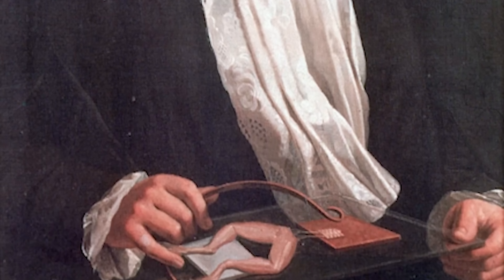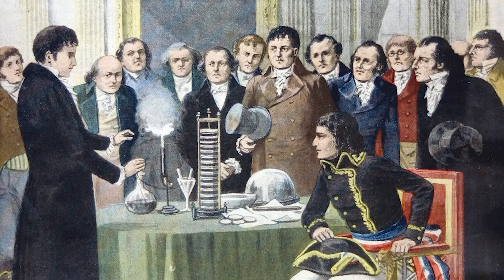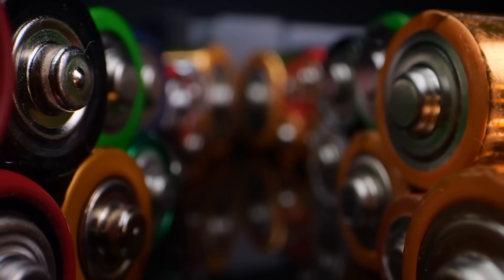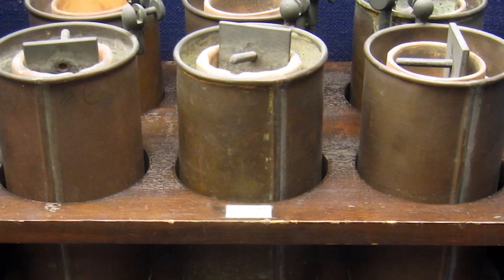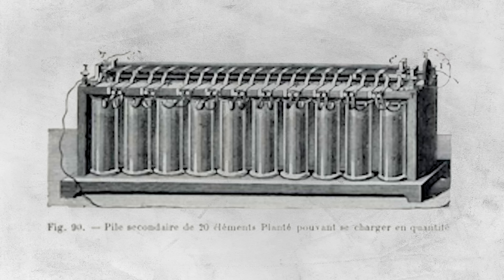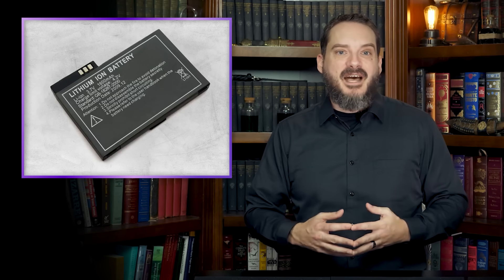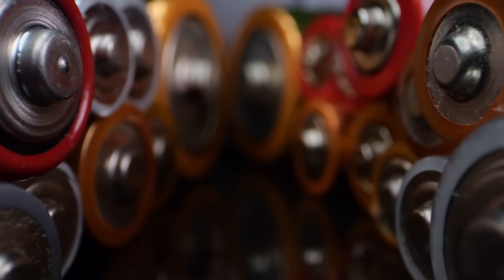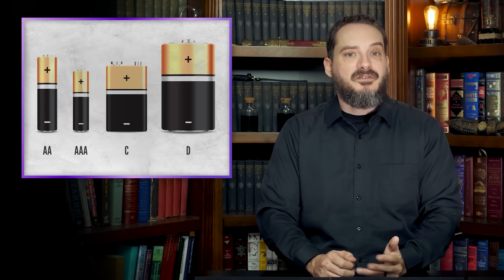Who Invented Batteries and Why No B Batteries?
Batteries not included. How many of us have had Christmas morning ruined by this dreaded disclaimer, cruelly informing us that the shiny new toys that we - or our children - just unwrapped will remain silent and useless until someone - *ahem, Dad* - runs back to the store. Batteries are a cornerstone of our modern technological world, powering everything from tiny hearing aids to cell phones to entire vehicles. But how is it possible to squeeze so much power into such a small, convenient package, and who was the first person to discover this endlessly versatile bit of electrochemical wizardry? Well, if you are watching this on your phone or tablet, make sure it is at full charge as we dive into the long and fascinating history of batteries.

The term “battery” actually predates the device it is now commonly associated with by several decades. In 1749, celebrated kite flyer, founding father, and horndog extraordinaire Benjamin Franklin used the word to refer to a bank of connected Leyden Jars, borrowing a military term for a group of cannons firing together. Named after the University of Leiden in the Netherlands where it was invented in 1744, the Leyden Jar was an early form of capacitor, which could store a large charge of static electricity such as that generated by a hand-cranked Wimshurst Machine. However, the Leyden Jar could only discharge its electricity in a single, short burst, making it of limited practical utility.

The first electrical battery as we recognize it today would not be invented for another half century, inspired by - strangely enough - a dead frog. In 1786, Luigi Galvani, an Italian physician working at the University of Bologna, was conducting dissections of frogs when he noticed an odd phenomenon. When he touched a pair of frog’s legs with a steel dissecting tool while they were hanging from a brass hook, the legs twitched as if alive. Further experiments revealed that frog legs - and those of other animals - also twitched involuntarily when subjected to electric jolts from electrostatic machines and Leyden Jars, leading Galvani to believe he had discovered “animal electricity” - the very spark of life itself. And if all this sounds macabrely familiar, the electrical experiments of Galvani and others during this period directly influenced Mary Shelley’s classic 1818 novel Frankenstein.